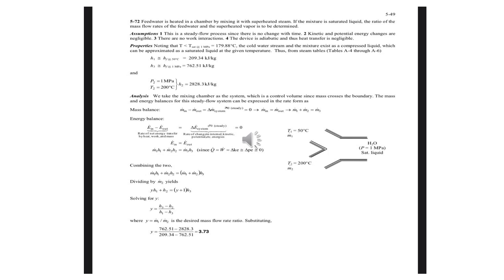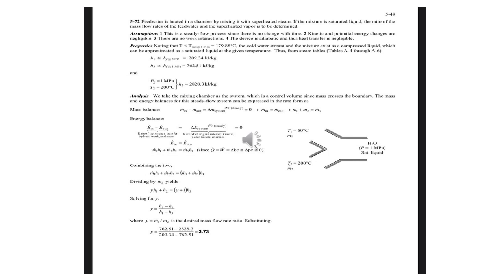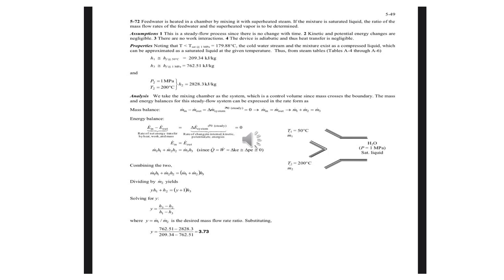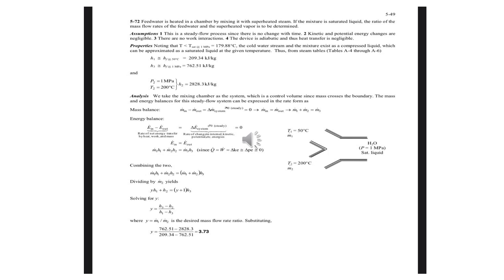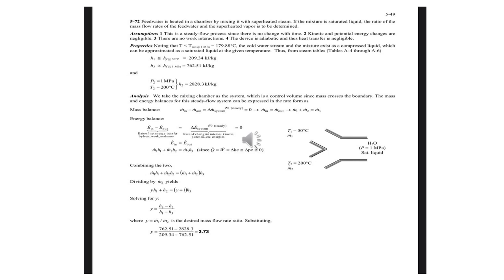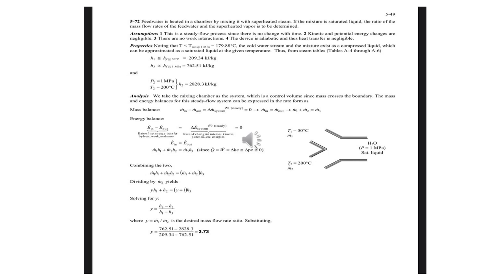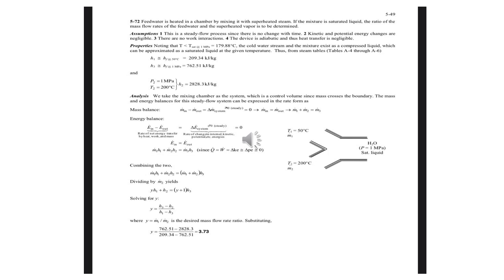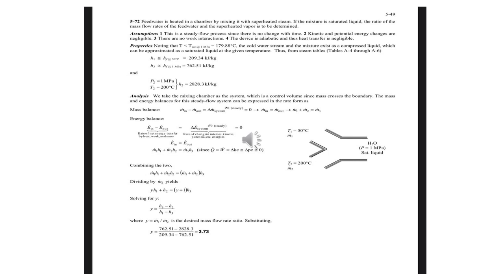PROBLEM 5.72(Thermodynamics-2413)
Group Activity